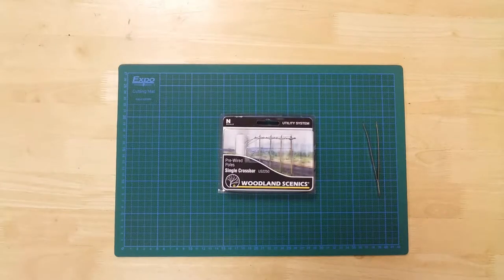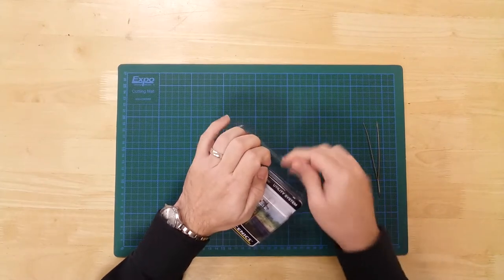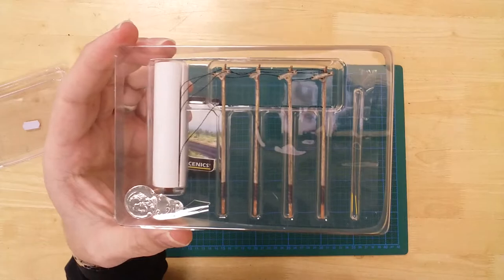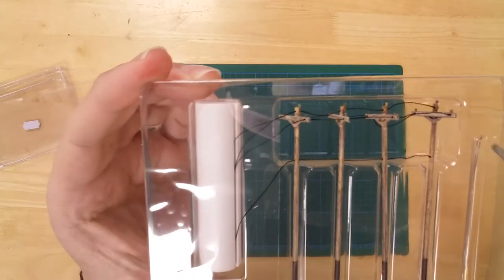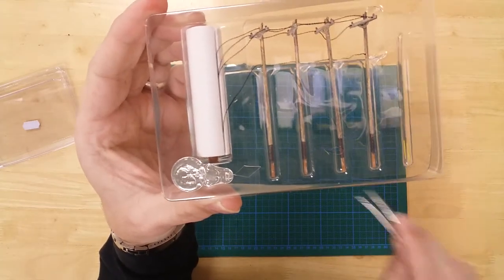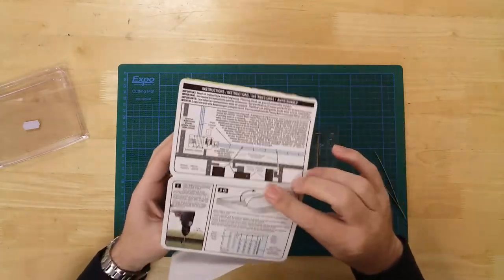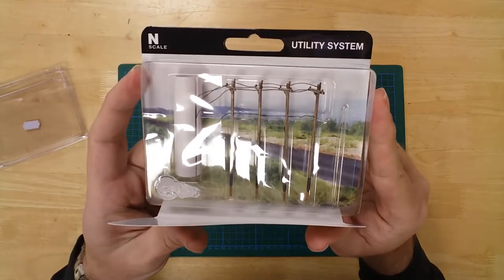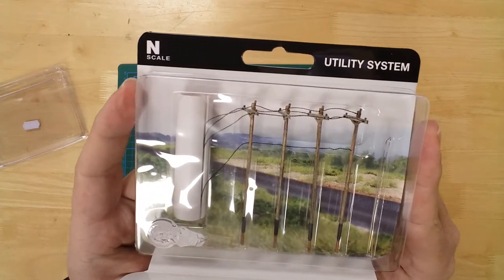242 - Woodland Scenics US2250 Pre-Wired Single Crossbar Poles N gauge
Unboxing and presentation of a set of single crossbar telegraph or power line poles in N gauge by Woodland Scenics.
The models come fully detailed, painted, and with line pre-attached ready for use.

In the box, you will find a set of four highly detailed wood effect poles with wires initially threaded to get you started.
The spool contains 66cm of wire effect thread, allowing poles to be placed at 15cm intervals, that equates to 80 scale feet.
The set also contains a needle threader to help with installation and two guy wires to add further detail and realism.
Full colour instructions are included to help with the installation.